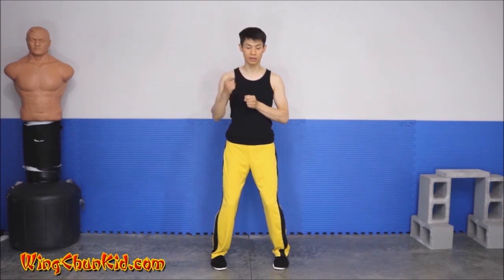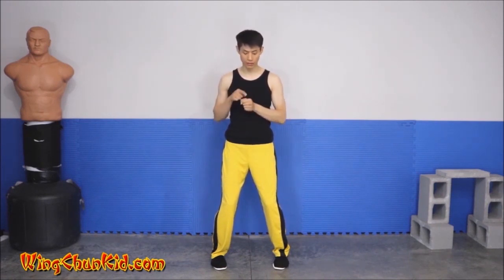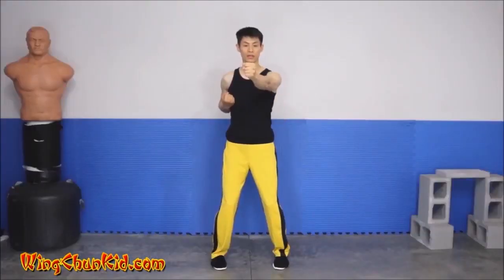Wing Chun for Beginners 101 Siu Nim Tao Form Lesson 4 of 49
In this vedio, you learn Wing Chun for Beginners 101   Siu Nim Tao Form Lesson 4 of 49